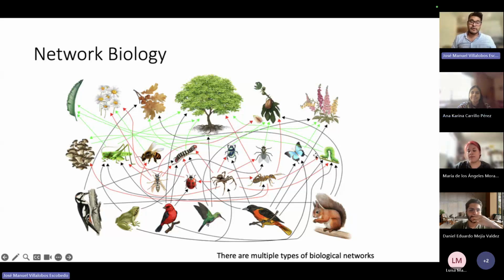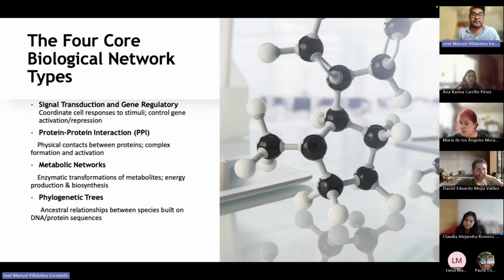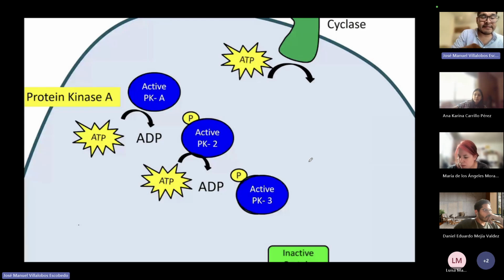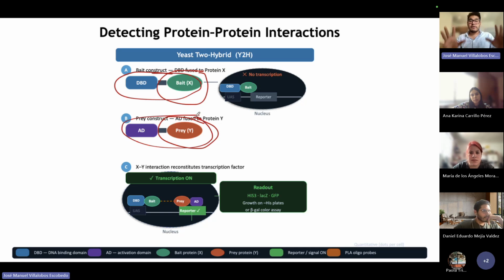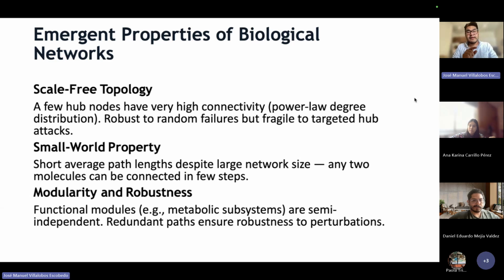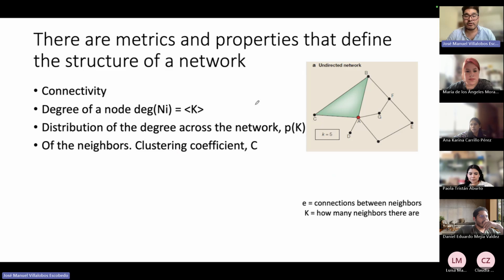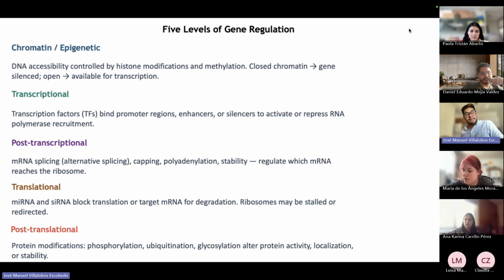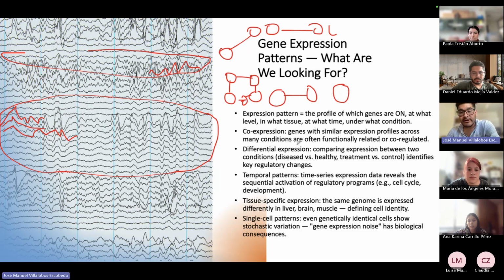Biological Networks-2026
This class introduces biological networks, where they come from, what they represent, and how to interpret their key parameters and features. We’ll also explore emergent properties and how complex behavior arises from simple interactions. This lecture is part of the Systems Biology course.